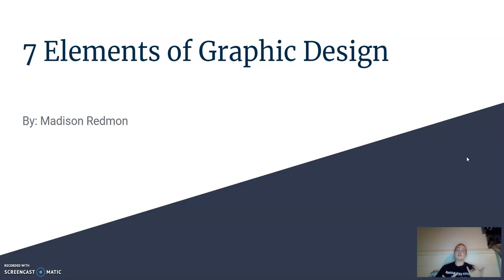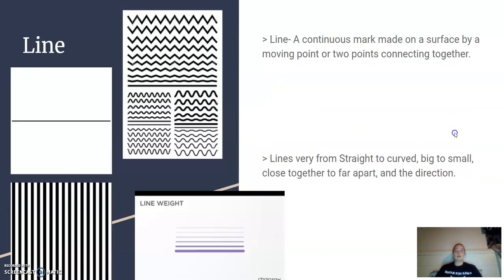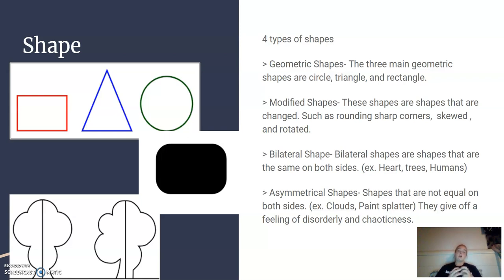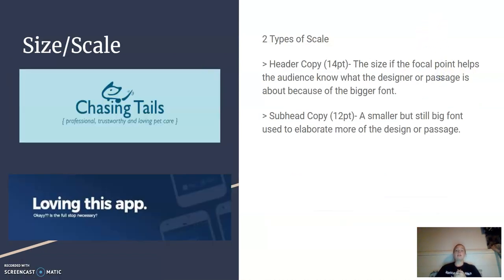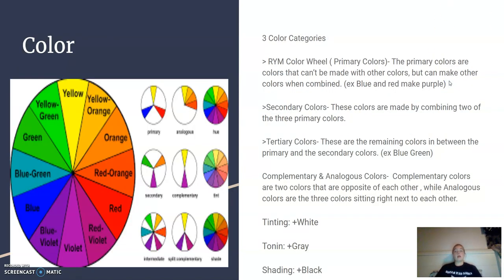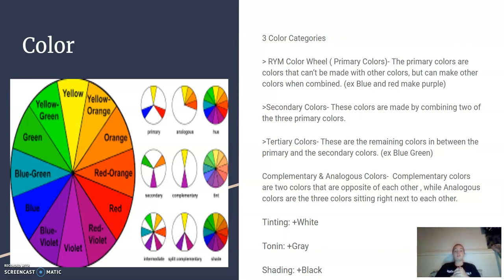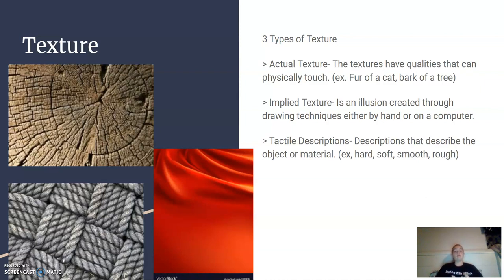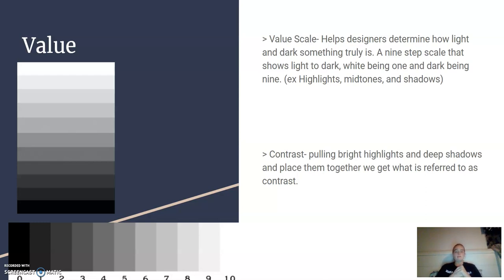7 Elements of graphic design